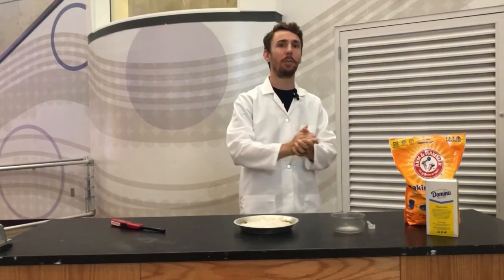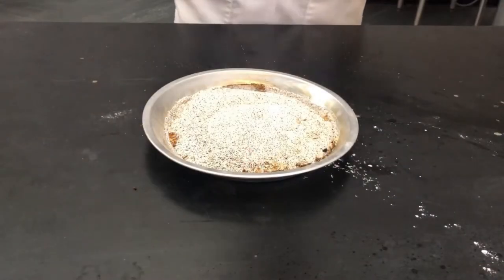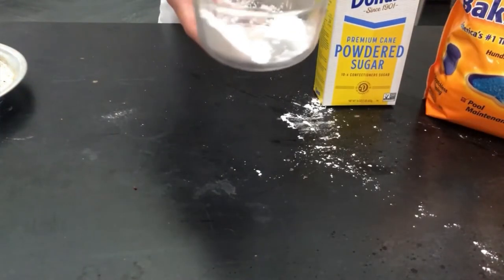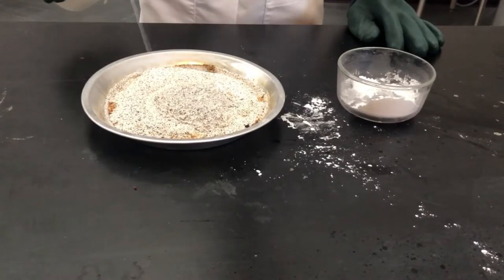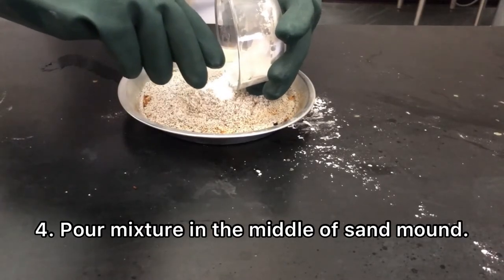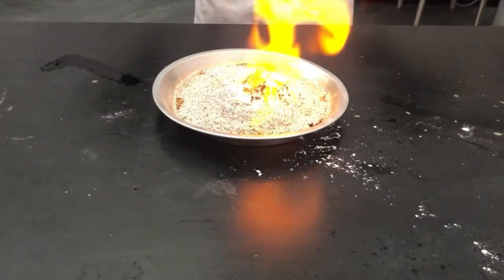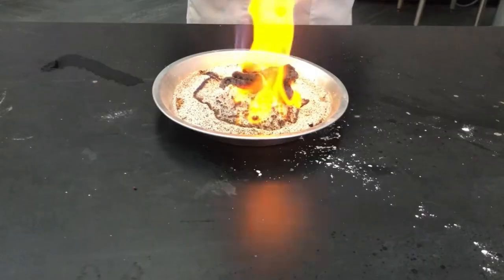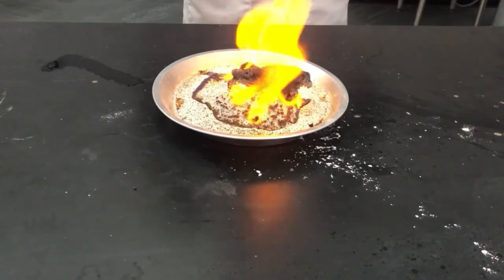How to Make a Carbon Sugar Snake at Home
Make a Carbon Sugar Snake in 5 simple steps with just a few household items!